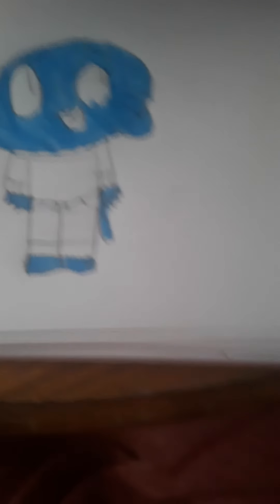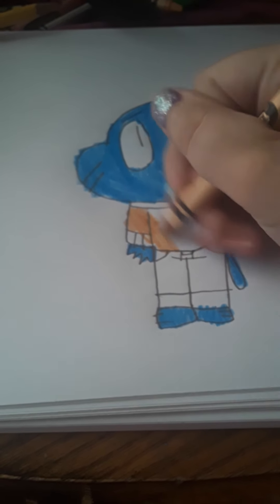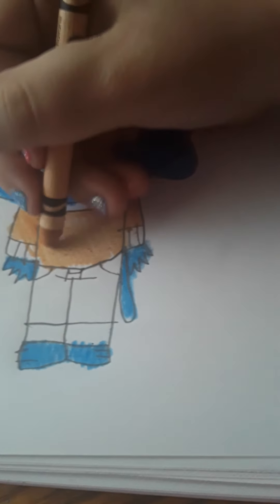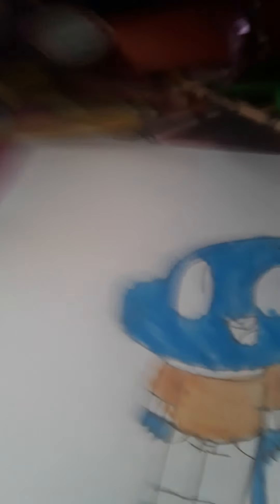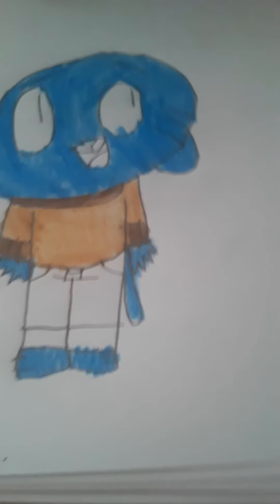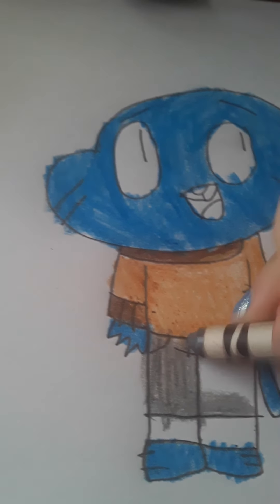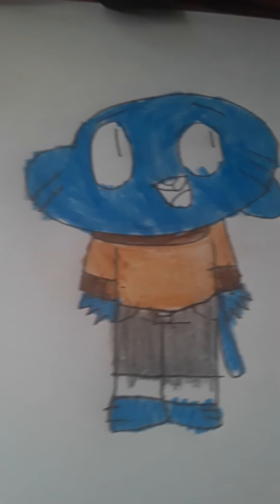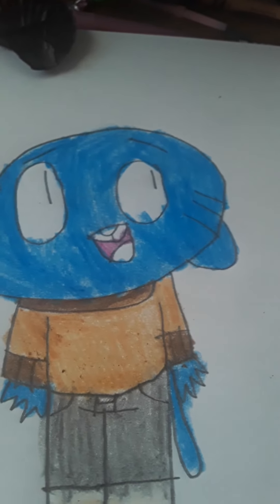How 2 draw Gumball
Sorry, it's poor quality and it's short